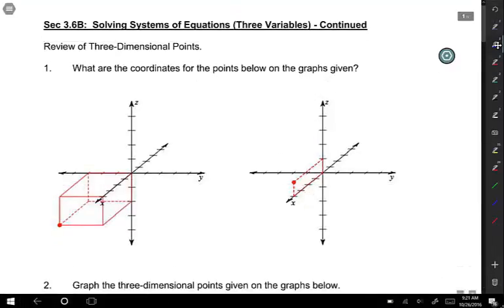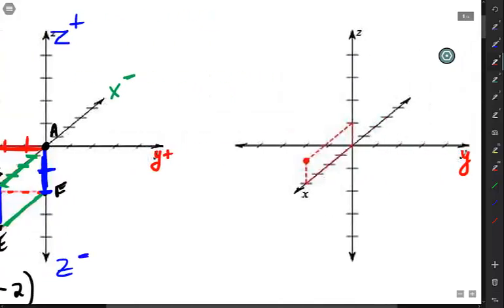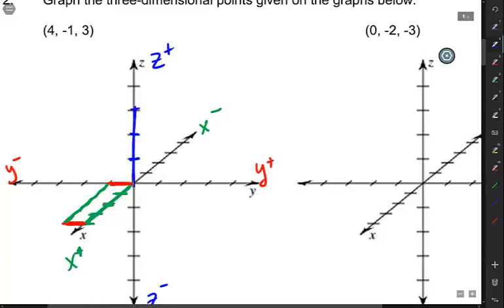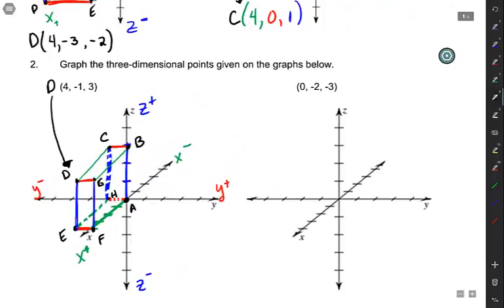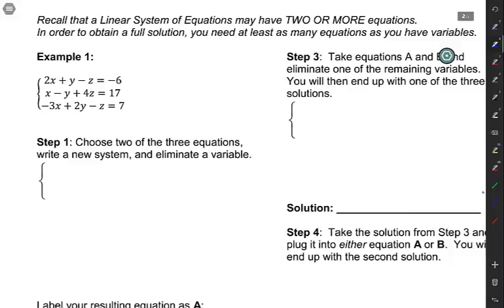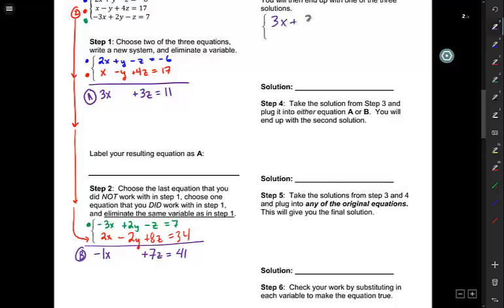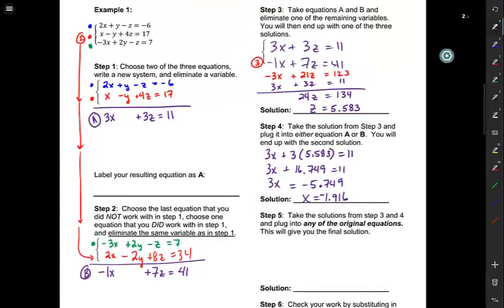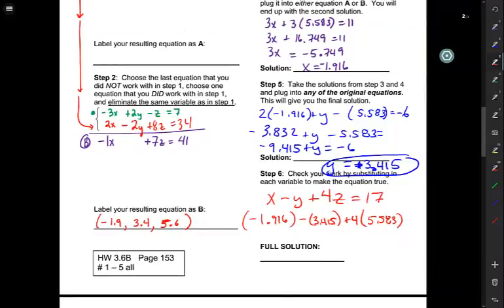Alg 2 Section 3 6B Solving Systems with Three Variables Continued